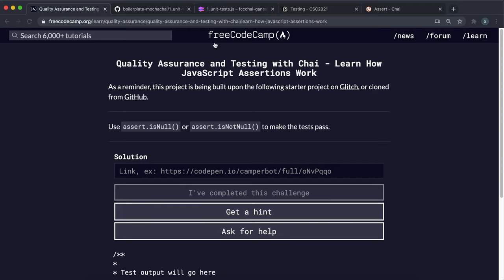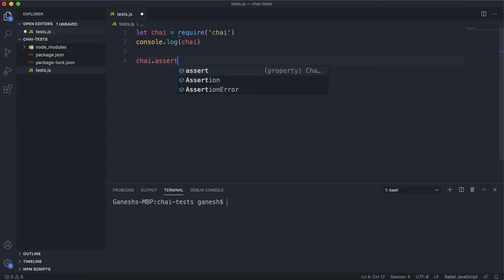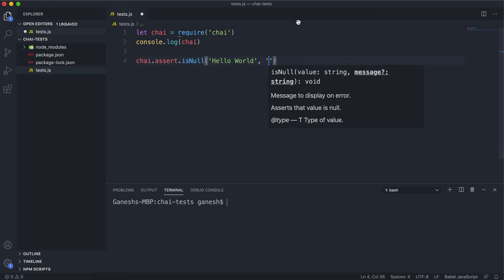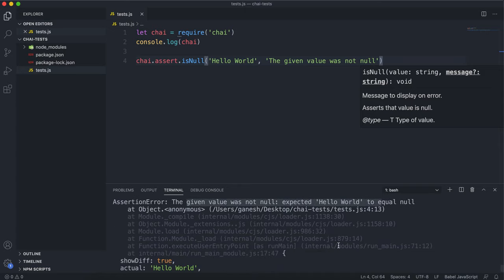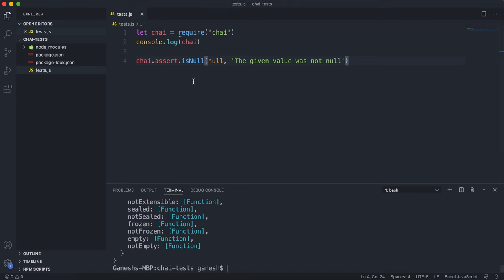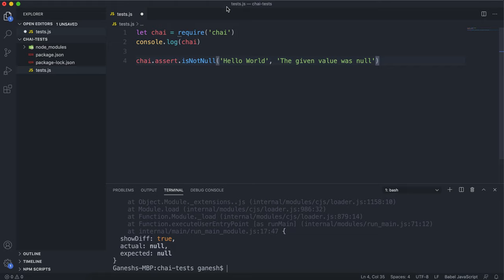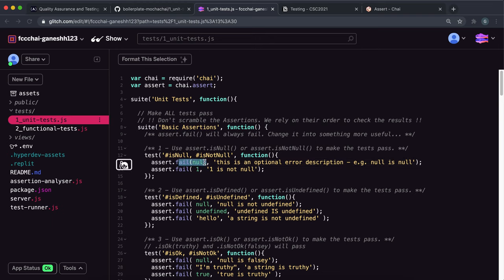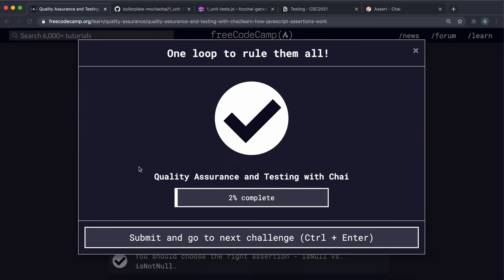01 - Learn How JavaScript Assertions Work - Quality Assurance with Chai - freeCodeCamp Tutorial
Assert methods take in a value (variable, literal or function result) and check if a particular conditions applies on it. They take an error message as the second argument and display it in a thrown error if a test fails, giving the expected and actual value. The isNull() and isNotNull() method can be used to check if a value doesn't exist or has been assigned to null.

0:00 - Concepts:
0:03 - Assertion Methods

0:50 - assert.isNull()
Asserts that value is null.

02:38 - assert.isNotNull()
Asserts that value is not null.

03:38 - Challenge Solution